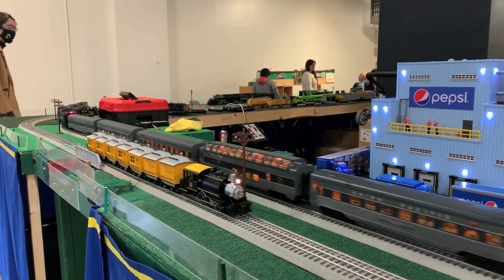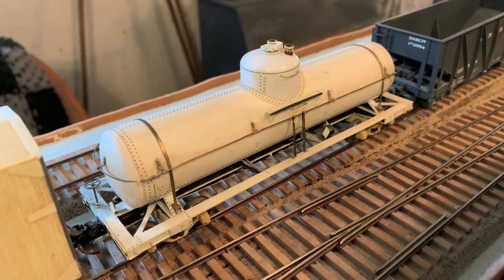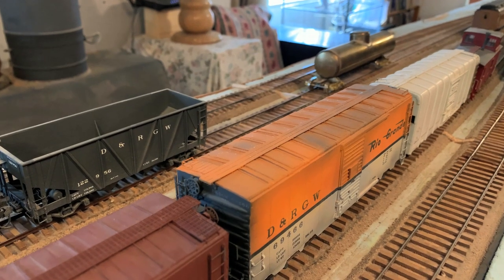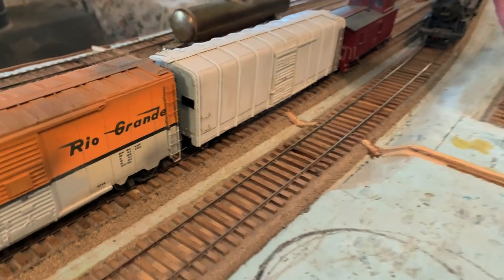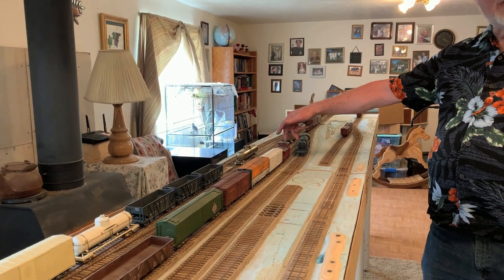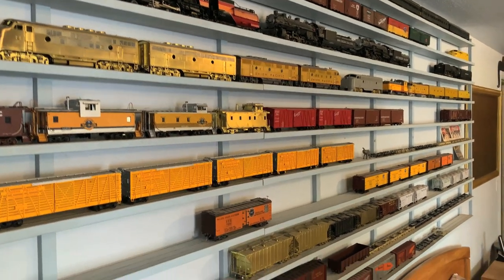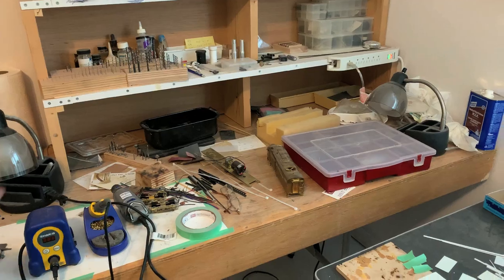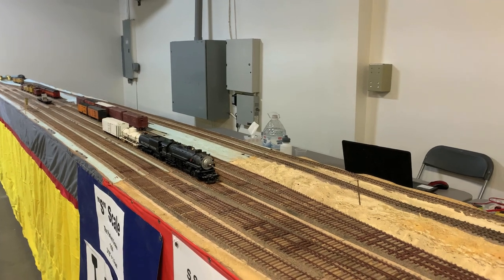"S" Scale in Fine Scale - John Pratt's Wonderful Scratch Built S Scale Model Trains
Off to the home of John Pratt to see his "S" scale modular railroad and HUGE collection of fine-scale brass and craftsman S scale locomotives and cars.  While most "S" scale railroads are "toy trains" there is a long history of S fine scale.

S scale is generally associated with American Flyer toy trains, or really S gauge as American Flyer didn't really stick to scale but did use S gauge as their track standard. But at one time S was simply a common model railroad scale. Over the years S has become a much less modeled scale in the fine-scale crowd, but a few die-hard modelers still prefer S as their scale of choice.

Back to the models of John Pratt. Most of the freight cars are scratch-built and are some old craftsman kits. The passenger cars and locomotives are a mixture of brass models, kits, and scratch builds.

S Scale is the common name for modeling at 1:64 or 3/16″ to the foot. Railroad modeling in S Scale is principally divided into standard and narrow gauge modeling. Standard gauge modelers represent a real world track gauge of 4′ 81/2″ using a track gauge of 22.42 mm  or 0.883 of an inch. Narrow gauge modelers typically fall into three classes: Sn42 representing a real world 42″ track gauge at 16.5 mm  or 0.650 of an inch, Sn3 representing a real world 3′ track gauge at 14.3 mm or 0.563 of an inch and Sn2 representing and real world track gauge of 2′ at 10.5 mm  or 0.413 of an inch (the same as HOn3 gauge track.)

The standards or recommended practices for modeling in S have been uniformly set and adopted by both the National Association of Model Railroaders (NMRA) and National Association of S Gaugers (NASG). Complete standards are also available from the S Scale SIG on this site.

Dating back to the 1930’s, S Scale trains were first commercially produced in the U.S. by Cleveland Models primarily through kits composed of cardstock and wood. In the 1940’s, 50’s and 60’s S was primarily associated with the American Flyer line of toy trains. All that time a small but dedicated group of modelers kept scale modeling at 1:64 alive through conversions of Flyer and other rolling stock and engines, scratch-building and the products of a small group of dedicated manufacturers such as Ace and S Scale Loco and Supply. S became know as the scratch-builders or modelers scale for good reason. S Scalers were often some of the most innovative and inventive model railroaders.

The 80’s and 90’s saw S emerge as a mainstream scale with the introduction of manufacturers like American Models, S-Helper Service, PBL and S Scale America. Brass importers such as Overland, Omnicon and the S Scale exclusive River Raisin Models all contributed models equal to or in may cases bettering those found in other scales. Vendors such as Lehigh Valley Models, BTS and Banta introduced outstanding structure kits while Titchy and Grandt Line provided precision detail parts.

Today’s S Scaler is faced with enough products to satisfy the average layout builder the quality of which equals or exceeds the best in the industry. S offers all the essentials for a dedicated hobbyist to build an outstanding model railroad. Manufacturers like PBL or S-Helper Service have set the de facto standard in their respective categories. River Raisin Models in standard gauge and PBL and Train and Trooper in narrow gauge have all raised the bar for brass imports. A whole host of additional manufacturers provide a wide range of detail parts, structure kits, rolling stock and locomotives. Now is better than ever to consider modeling in S Scale.